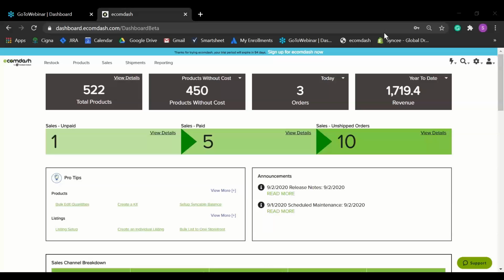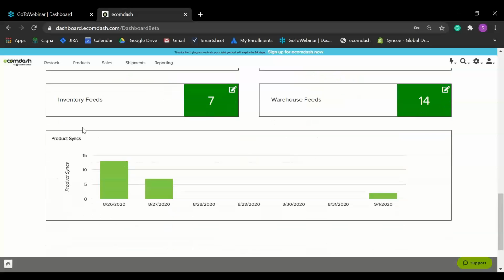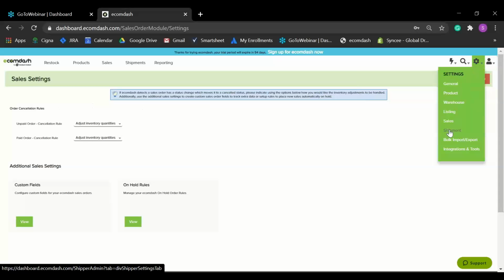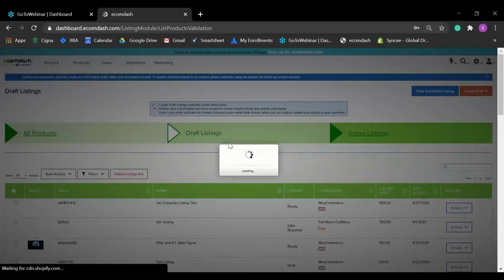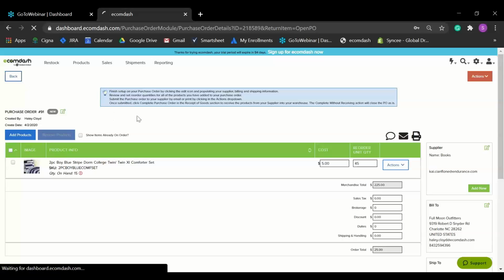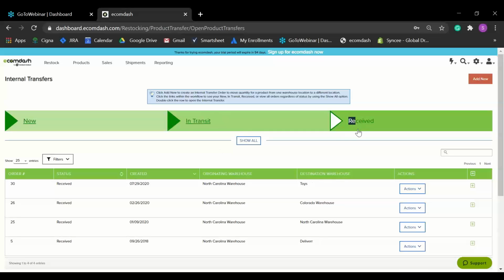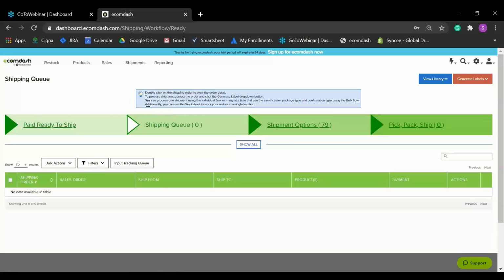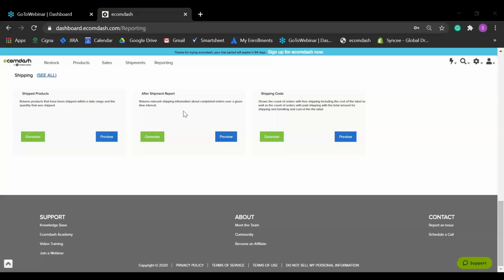[ARCHIVED] WEBINAR: Ecomdash Product Demo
In this webinar, our ecomdash product manager, Sierra, will go over the following topics:

- General overview of ecomdash
- Various features available

No credit card needed!